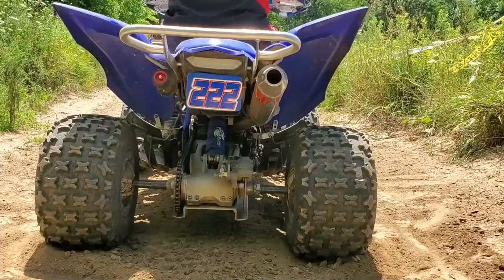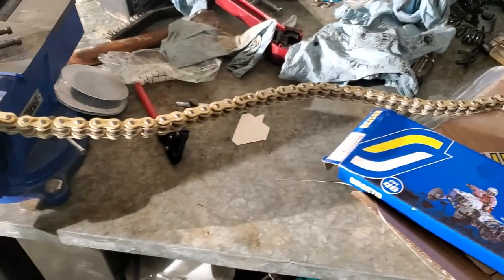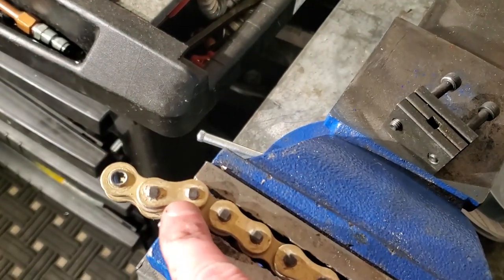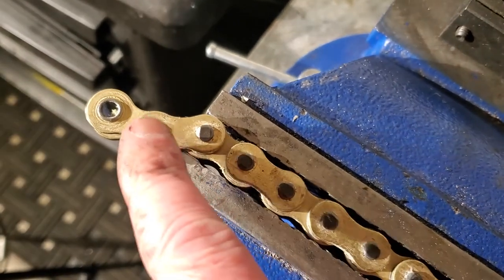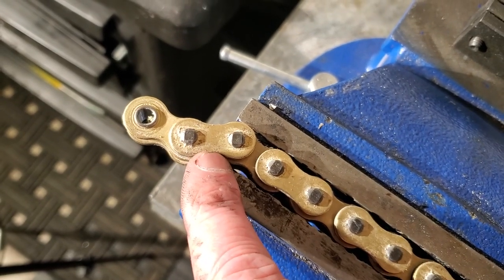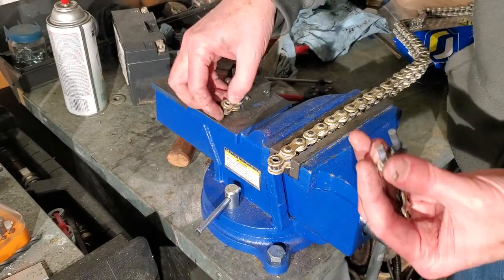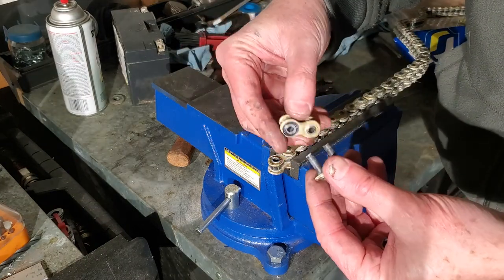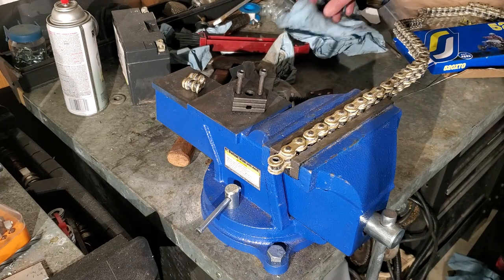How to shorten a new motorcycle chain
How to shorten your new atv or motorcycle chain to the right length by cutting is down to size.